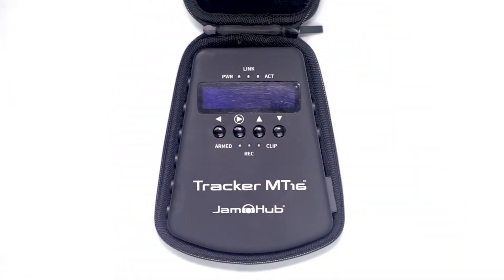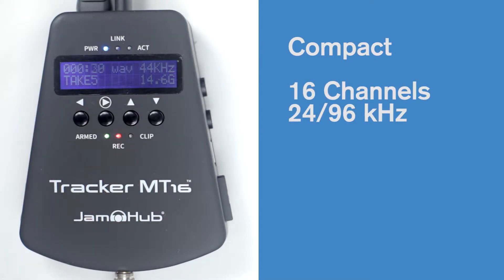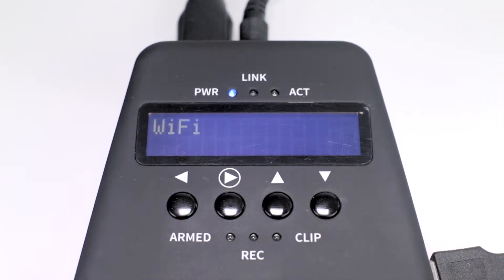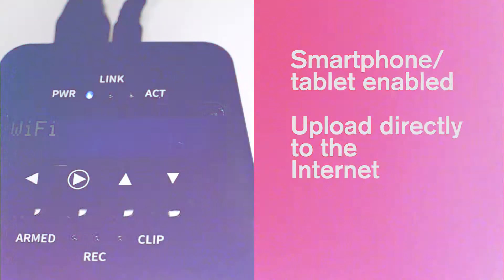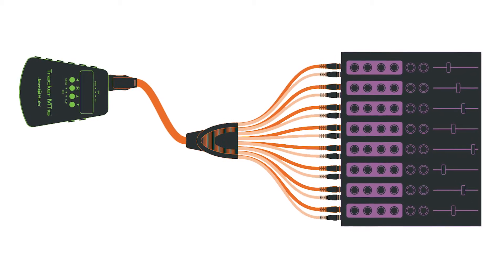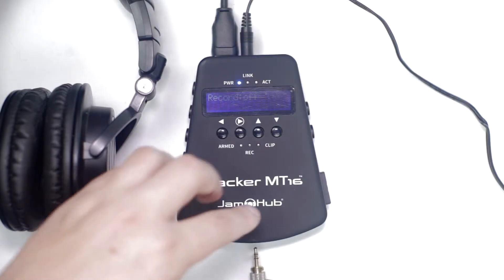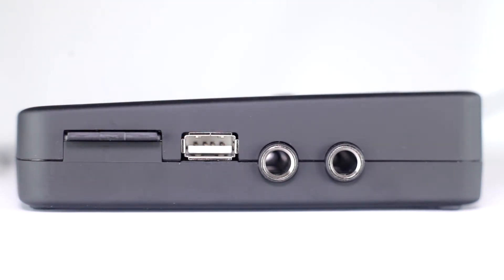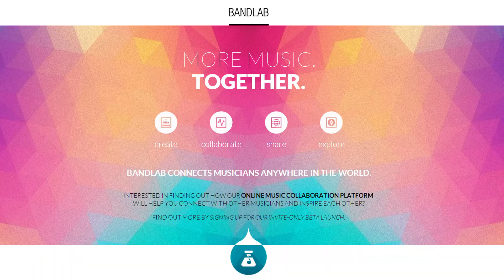JamHub Tracker MT16